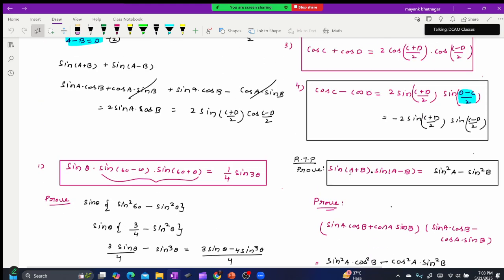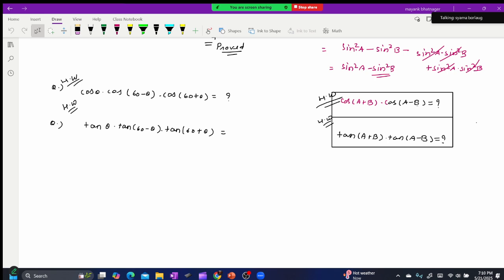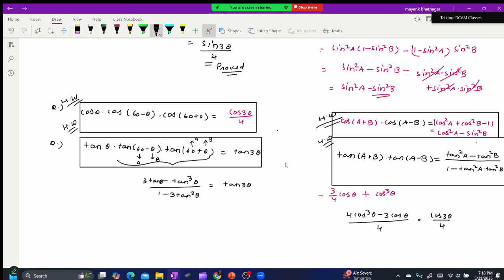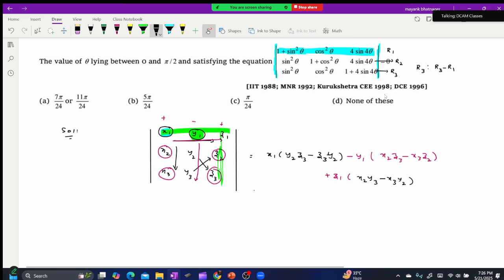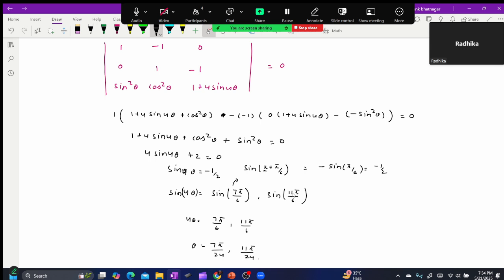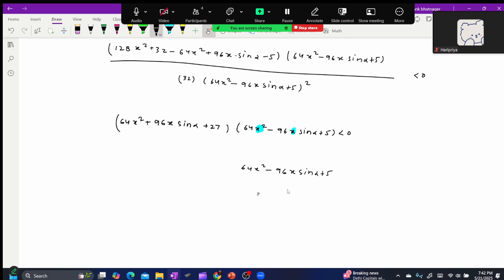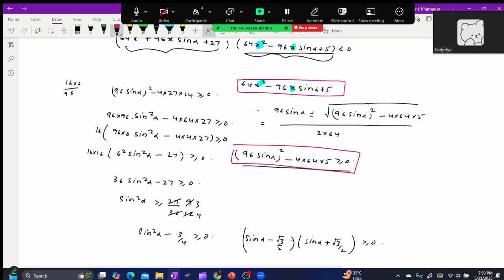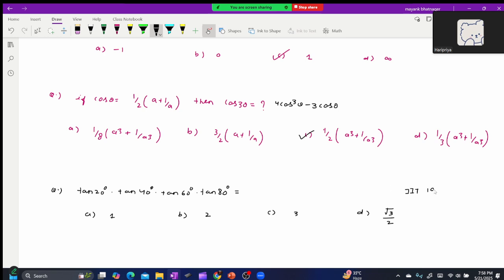trigonometry class-5(21 may 2025) class recording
This is JEE Main concept related videos for students preparing for upcoming JEE Main/Advance examination. In this video one concept is discussed along with a problem explaining application of that concept.
pare for exams.You can always ask your doubts on our telegram channel or through whats app.
# binomialtheorem